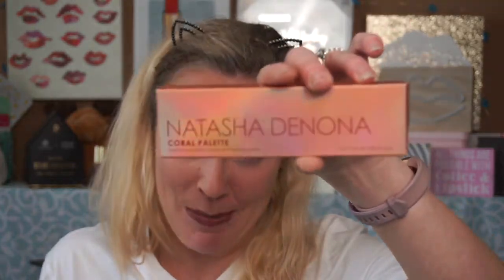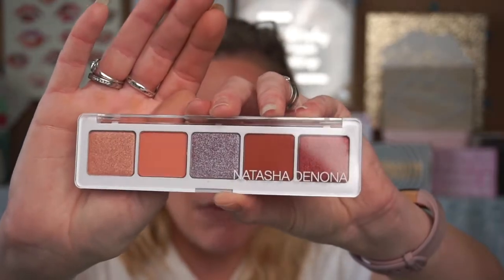January 2020 Beautylish Lucky Bag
LiveGlam referral (Depending on which LiveGlam subscription you choose, the advantages are different. I make no monetary compensation for this link. If, for example, you choose to sign up for MorpheMe, we would both receive a free brush.)

(I make no compensation for this code).

Write to me at:
RR2, Site 11, Box 20
Okotoks, AB T1S 1A2

I do have an Amazon wish list that can be found
This is just for kicks and giggles. Things I've been looking at or would like to get one day. By no means do I think or expect anyone to get anything off this list. :)

Info regarding my intro and outro music
▽ Follow Arc North • Spotify • Youtube • Soundcloud • Facebook • Twitter • Instagram • Snapchat: arcnorth

I use a Sony a6300 camera for my videos. My mic is a Boyz Universak Cardiod Microphone (BY-MM1). And, I use a Godox SL60W (White Version) light with an P90H light box. I also may use a Cannon EOS M100 for vlogging.